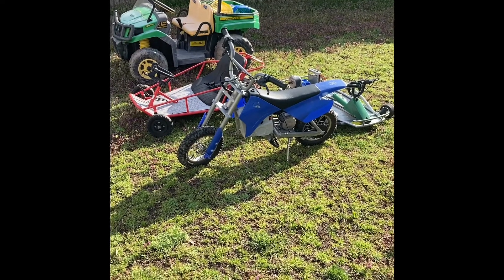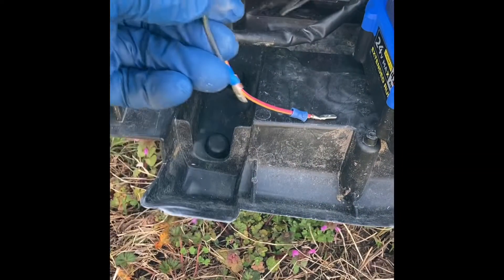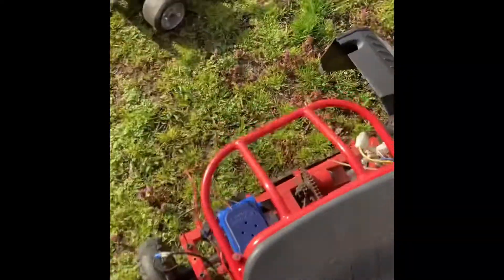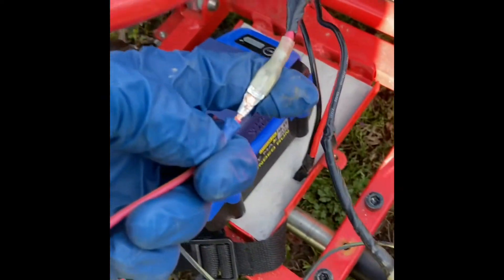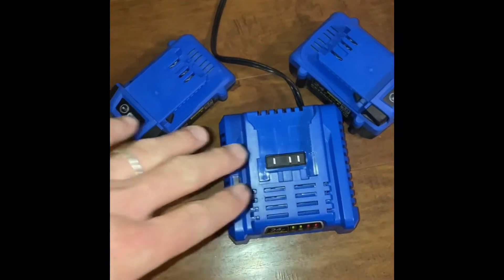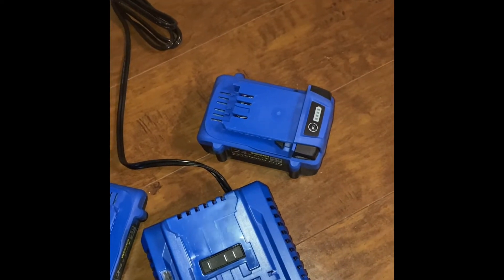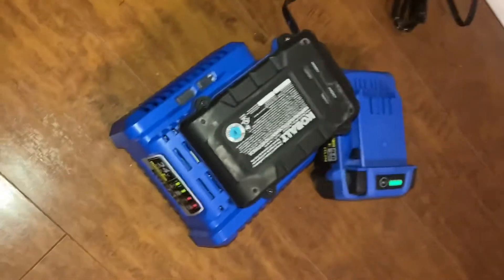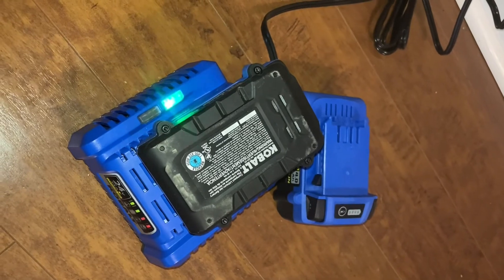24v kobalt battery swap for razor power wheels and peg perego!